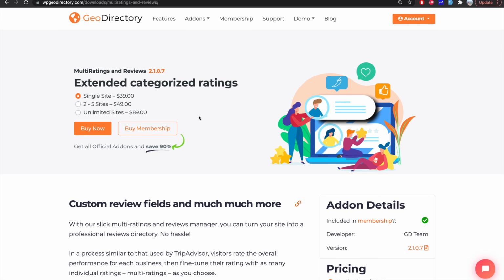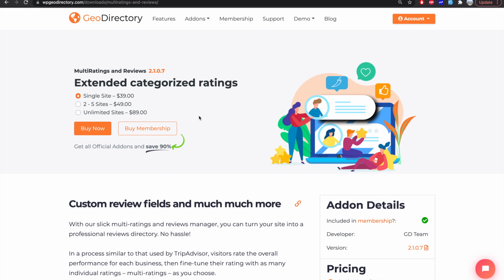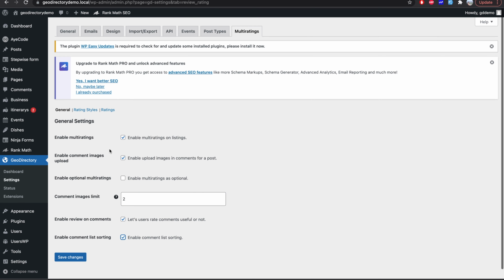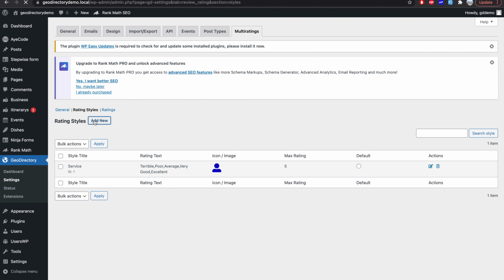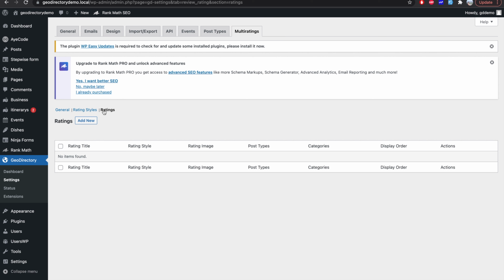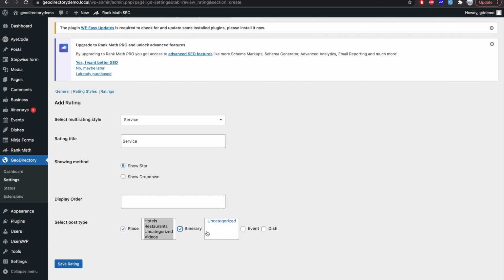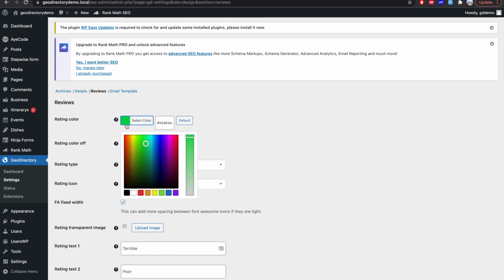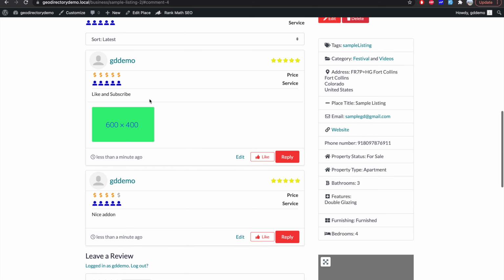Geodirectory MultiRatings and Reviews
With a multi-ratings and reviews manager, you can turn your site into a professional reviews directory. No hassle!

In a process similar to that used by TripAdvisor, visitors rate the overall performance for each business, then fine-tune their rating with as many individual ratings – multi-ratings – as you choose.

Geodirectory is a Popular Business Directory Plugin in WordPress.
You can use this plugin to create a First-class directory website like Yelp.com.

In this Geodirectory Series, we will learn everything about Geodirectory from a nontechnical User perspective.

Creator: BuddyDevelopers